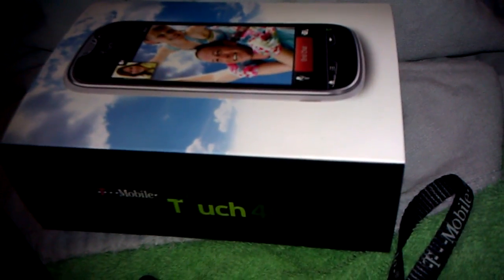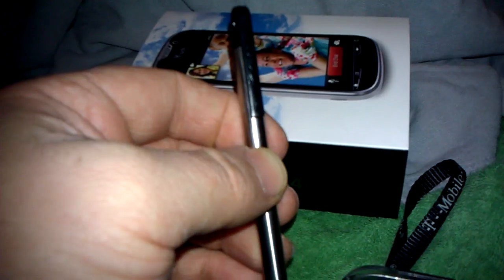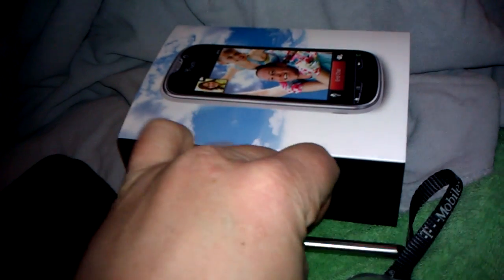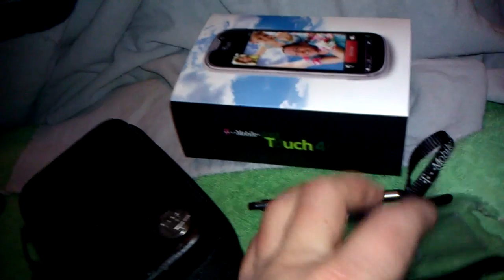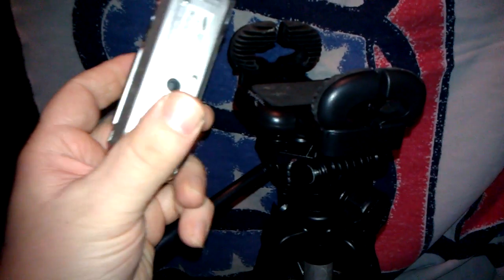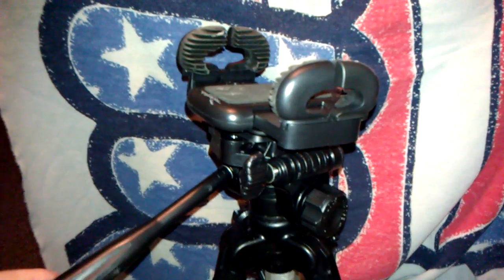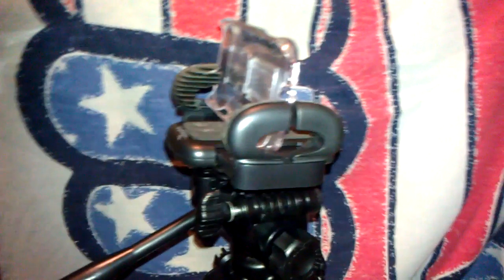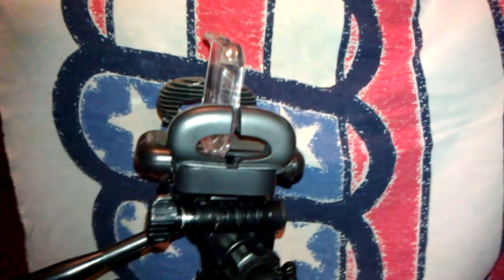MyTouch 4G tripod,stylist,kickstand